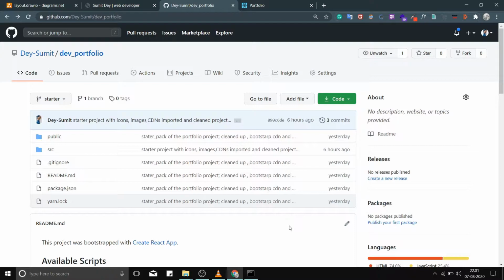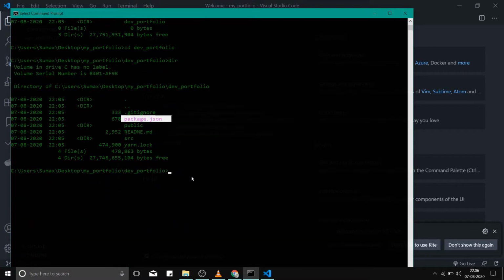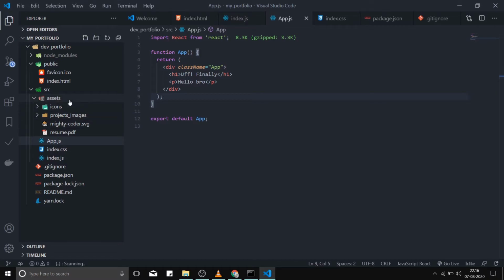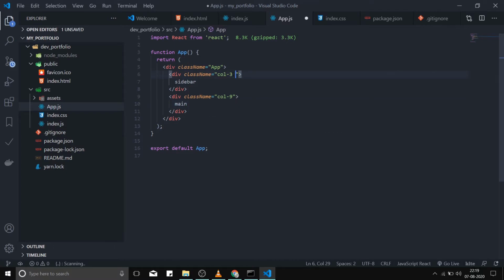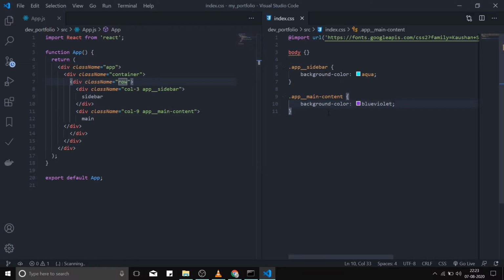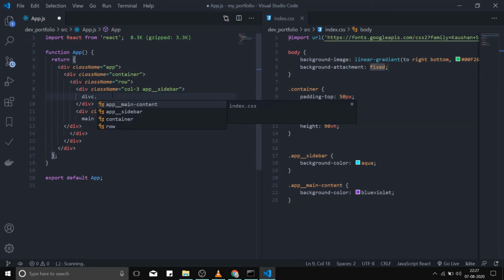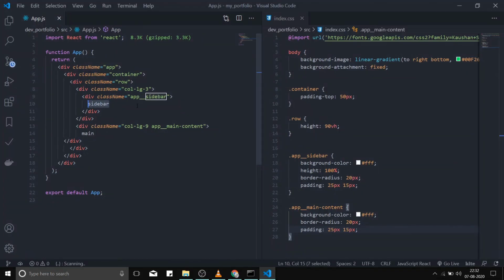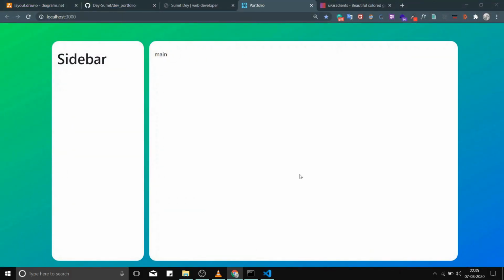🔵 Developer Portfolio Website using React, -- PART 2-Project setup and base layout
Hey folks, this is the second part of the making portfolio using React, Bootstrap series.If you have not watched the Introduction part, please watch this to get an idea about the final product: check it here

This is the final code of this video, check it out if anything goes wrong